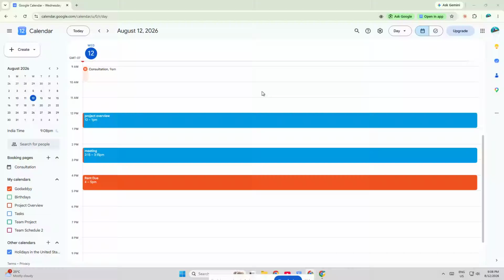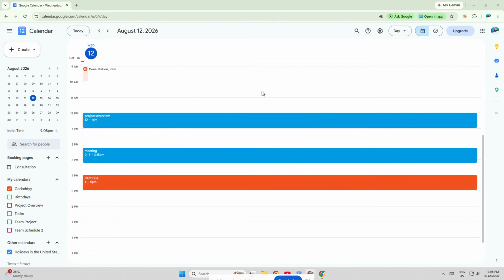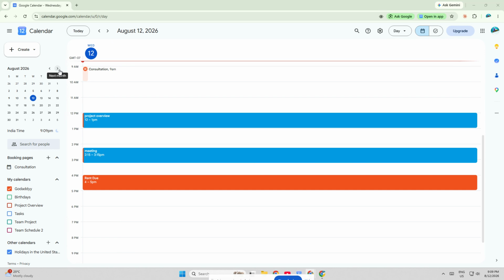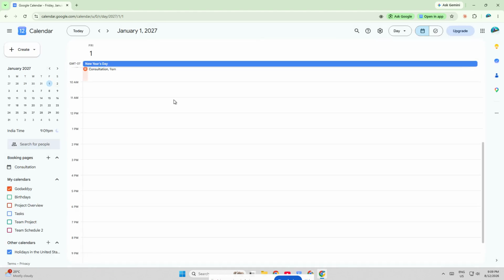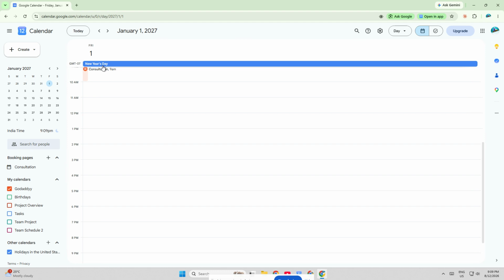How To Change The Year In Google Calendar (Easy Guide)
Learn how to change the year in Google Calendar using the date navigation arrows at the top-left.
This quick tutorial shows you how to move between months and years so you can jump to the date you need fast.

🕚Timestamps:
0:00 Intro
0:12 Open Google Calendar
0:20 Click The Date Navigation
0:31 Use The Left And Right Arrows
0:55 Move Between Months And Years
1:15 Wrap-Up

✍️What You'll Learn In This Video:
• How To Open Google Calendar And Find The Date Navigation
• How To Use The Left And Right Arrows To Move Through Dates
• How To Jump Between Months And Years In Google Calendar
• How To Quickly Reach A Specific Future Or Past Year

💡Pro Tips:
• Use the date navigation arrows instead of scrolling manually through the calendar.
• Keep clicking in the same direction until the year changes to the one you need.
• This method works great for planning events far in advance.
• If you’re using Google Calendar often, bookmark it for faster access.